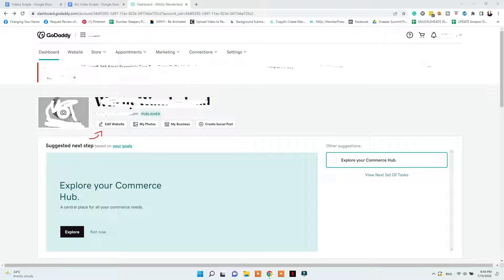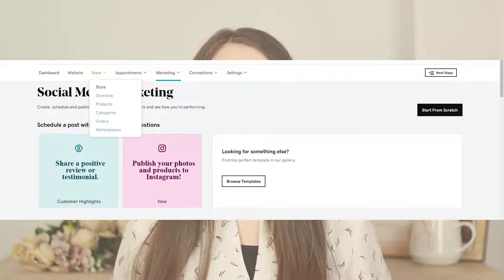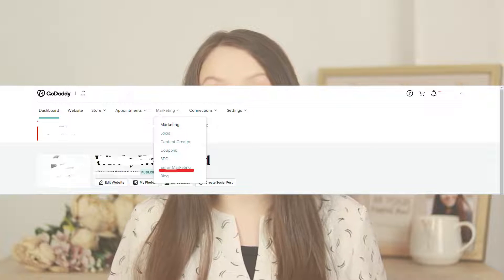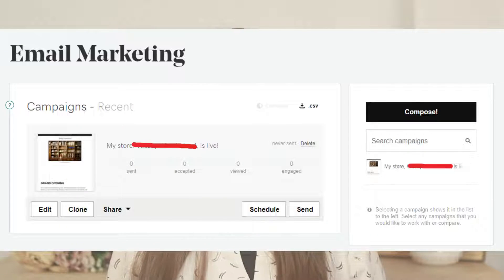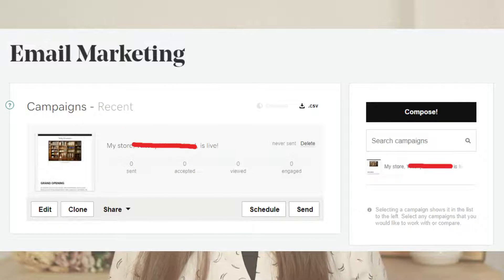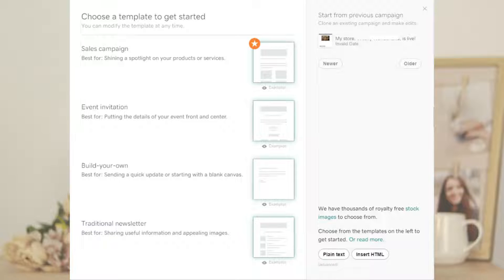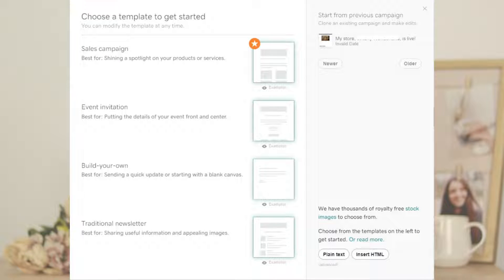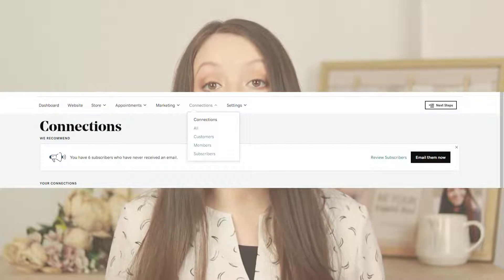How to do Email Marketing for your GoDaddy Website & Create Email Campaigns for your Audience!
Do you want to start creating email campaigns for your GoDaddy Website? In this video, I share a quick tutorial on how you can do that step by step!

▽ GRAPHIC DESIGN ▽

▽ WRITING ▽

▽ YOUTUBE MARKETING ▽

▽ VIDEO MARKETING ▽

▽ PINTEREST MARKETING ▽

▽ EMAIL MARKETING ▽

▽ DIGITAL PRODUCTS ▽

▽ BLOGGING ▽

// TIMESTAMPS:
00:00 Intro
00:18 How to use Email Marketing in GoDaddy
00:39 How to Create an Email Campaign
01:21 Integrating another Email Marketing Platform
02:24 Outro